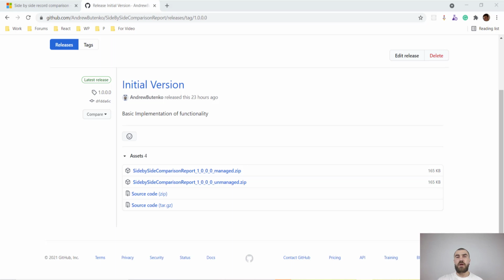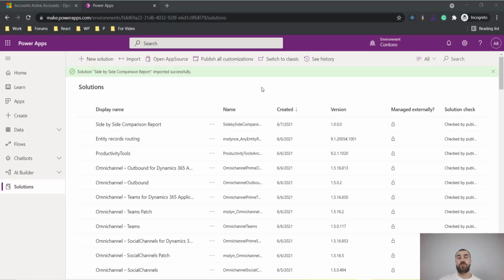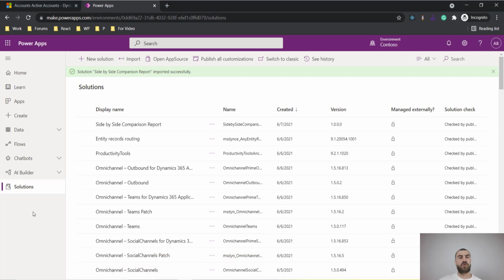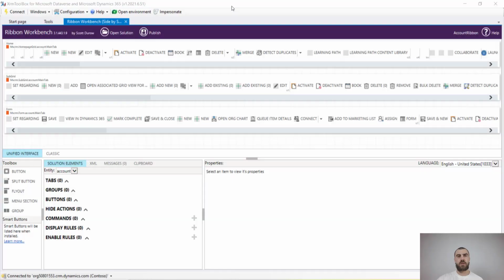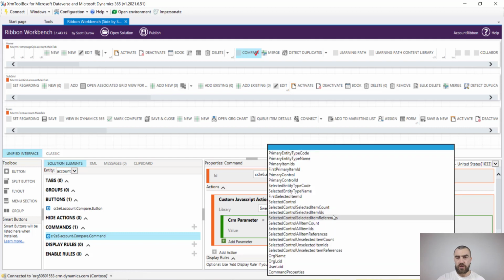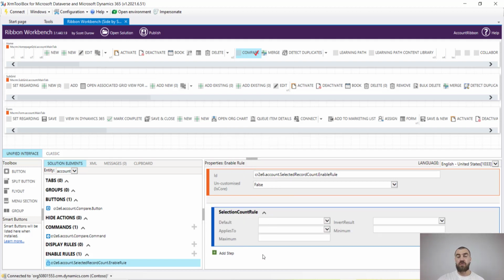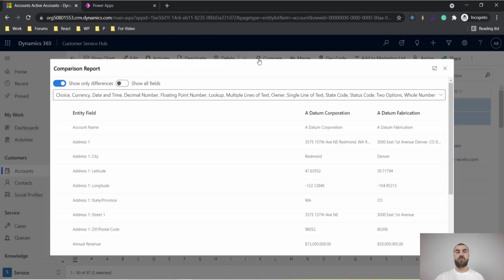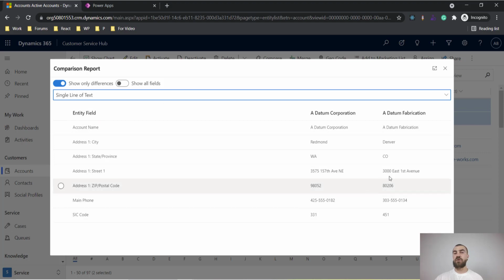You asked, I built - Side by Side Comparison Report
In this video, I implemented the requirements provided in this forum thread
Source code, managed and unmanaged versions of the solution are available on GitHub by the following Url